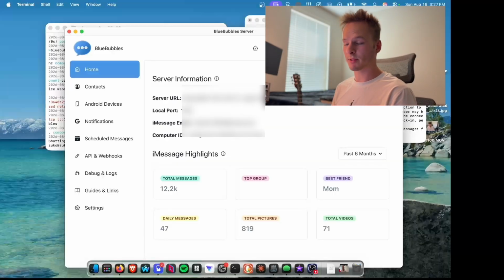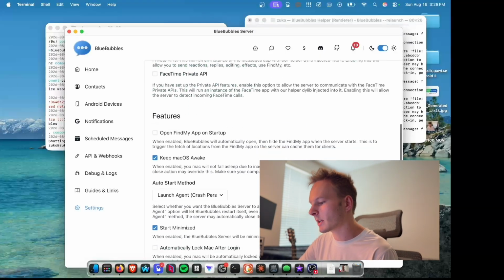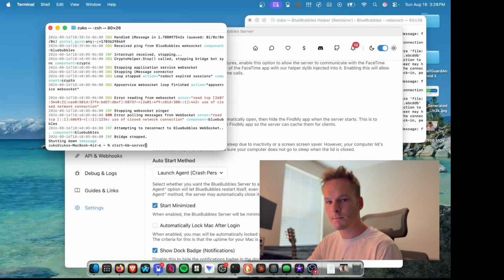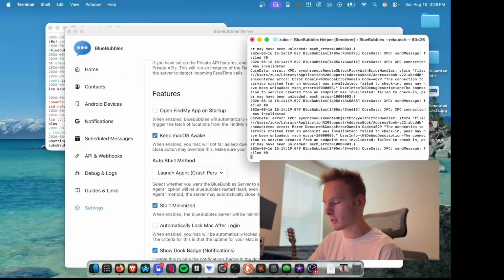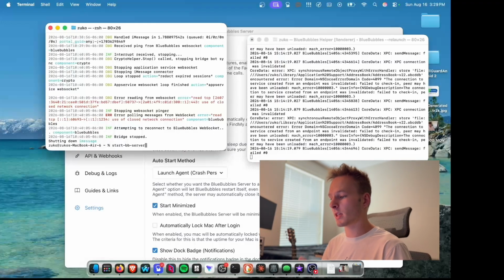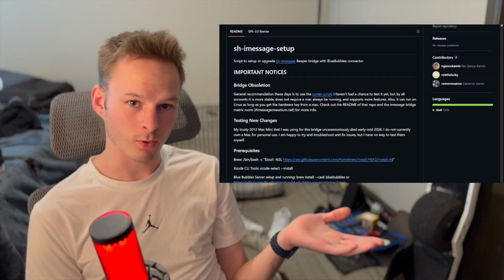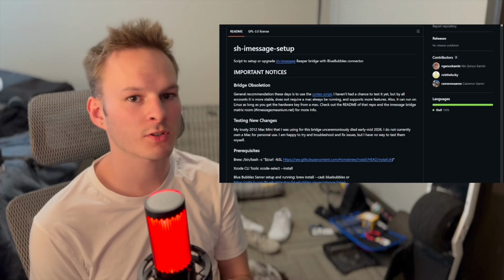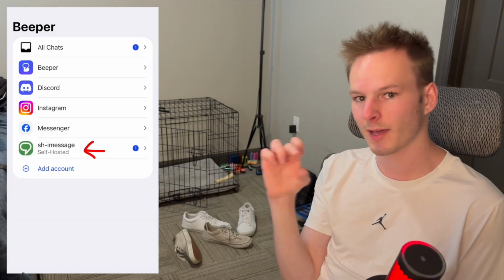iMessage On Android Is Easy, Actually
Android Phone Shown In Video